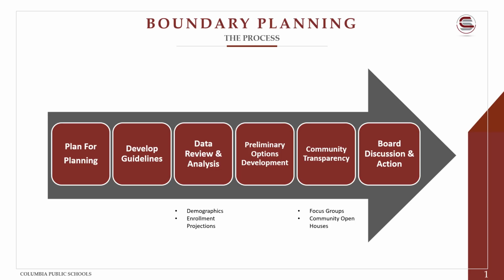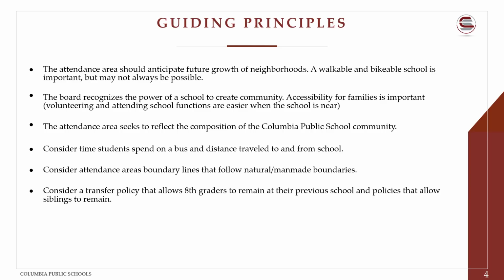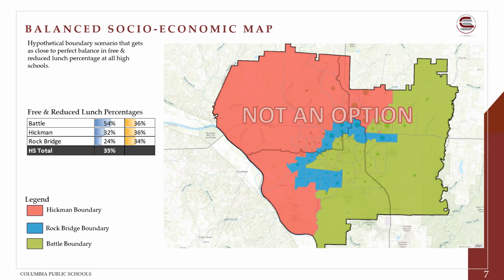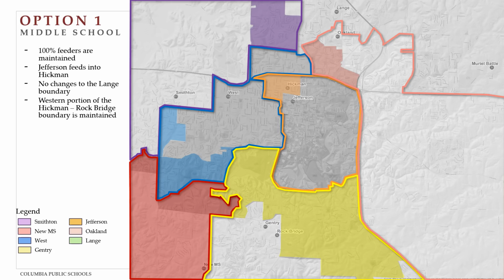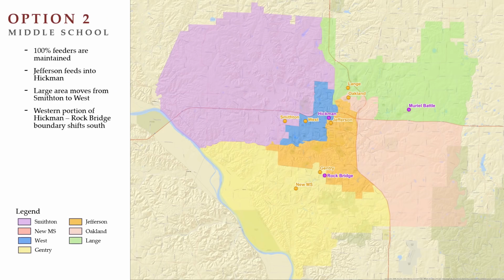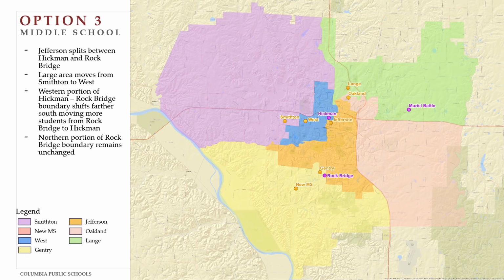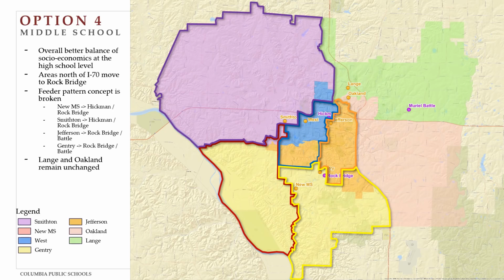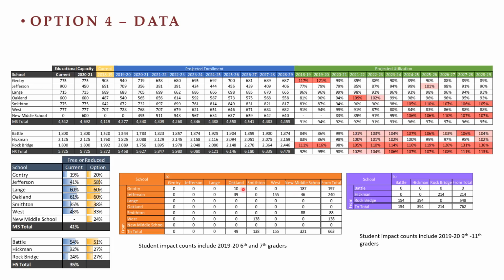CPS Boundary Full Options Presentation